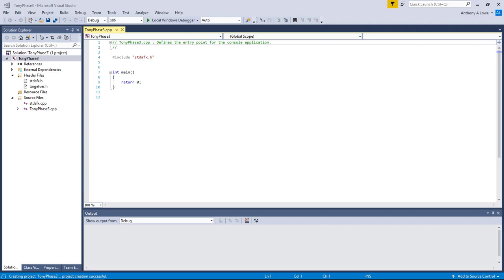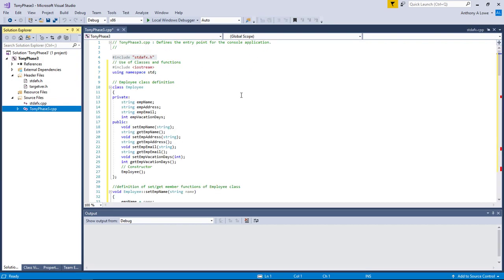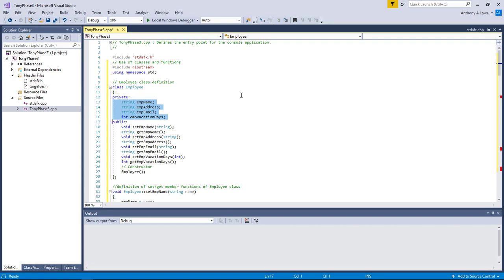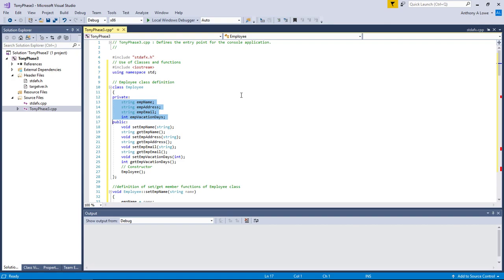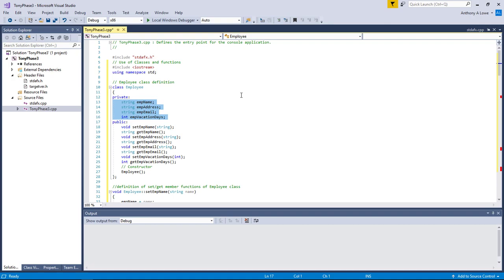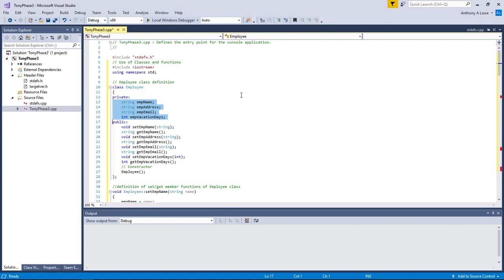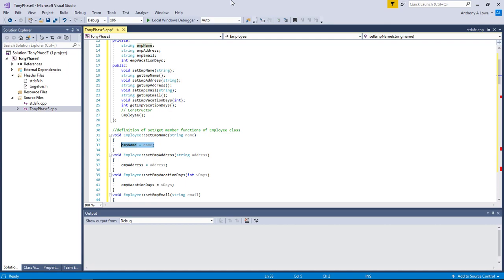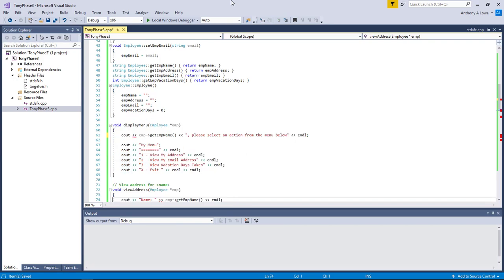Planning your new Class